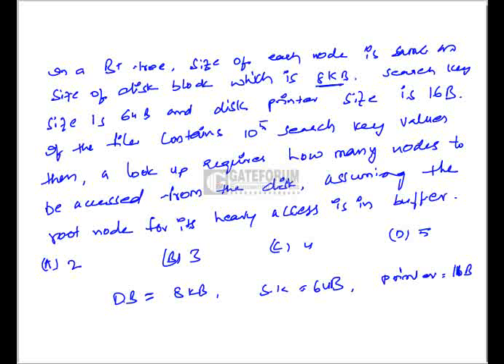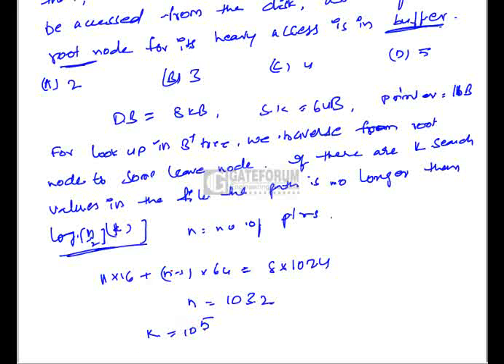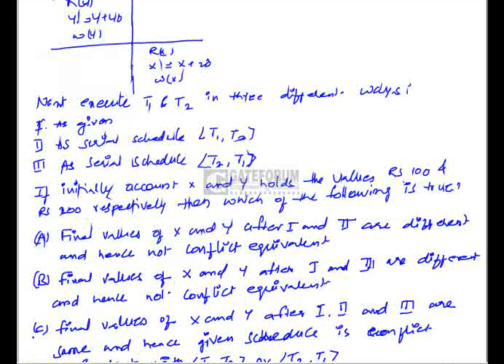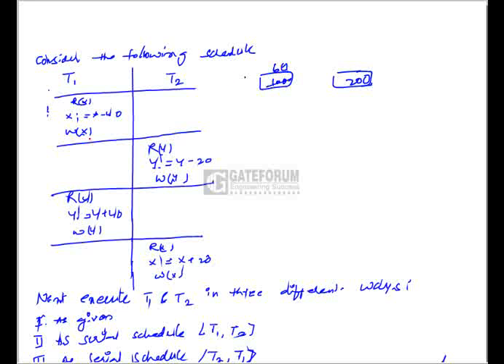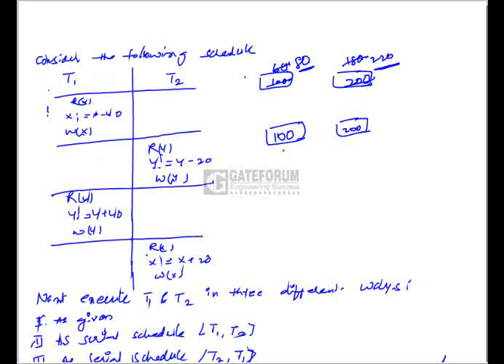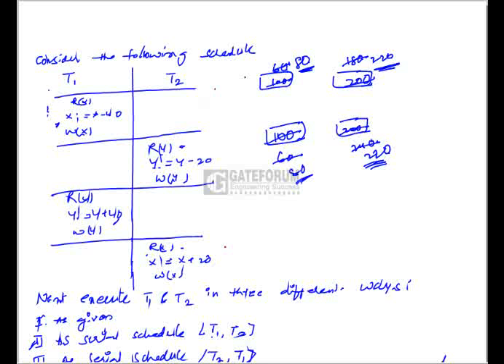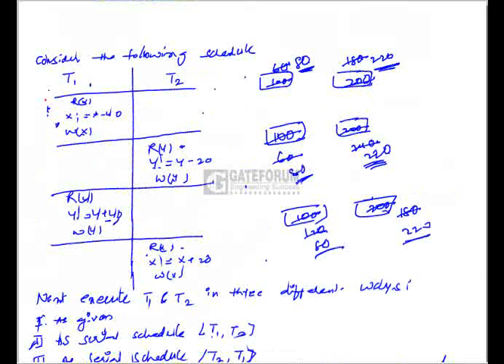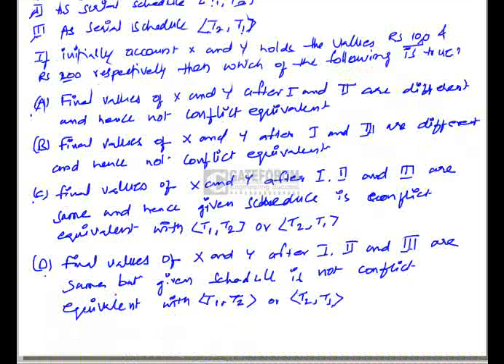Gateforum_TarGATE-CS-2203-28-29_TestDiscussions.flv